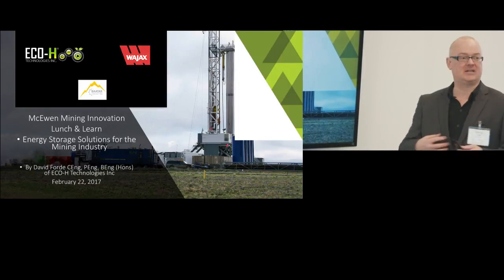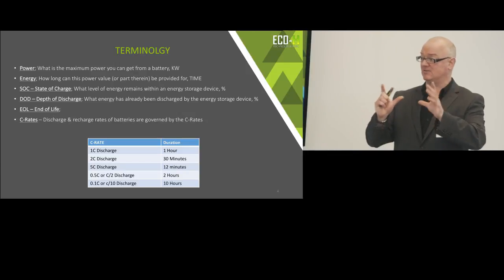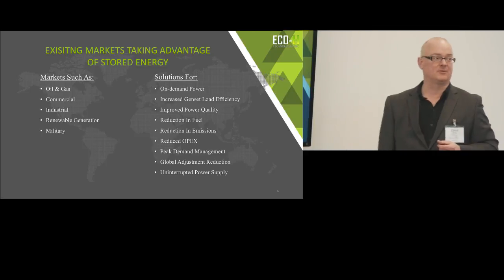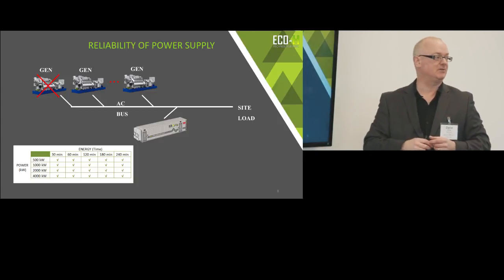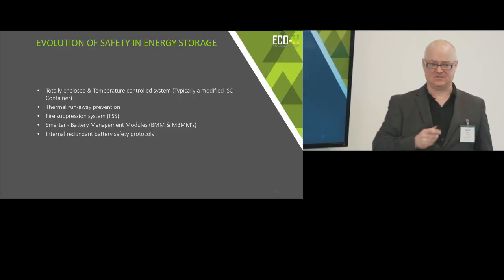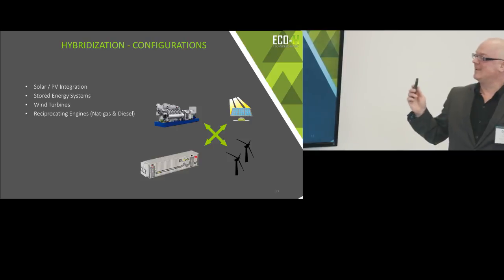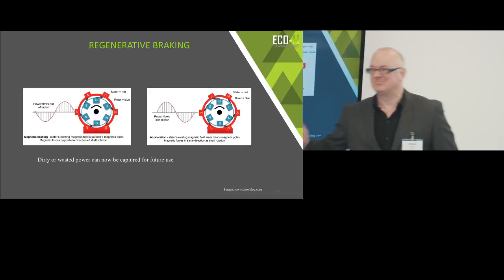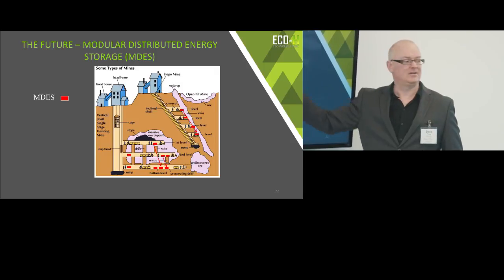Energy storage solutions for the mining industry - McEwen Mining innovation series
Interest in energy storage is on the rise, particularly in Ontario where high-power users face big penalties for drawing over their one megawatt limit. David Forde of Eco-H Technologies offers miners some work-arounds using energy storage.
This presentation is part of McEwen Mining’s Innovation Lunch and Learn Series, hosted at the company’s Toronto office, and provided through the support of McEwen Mining.